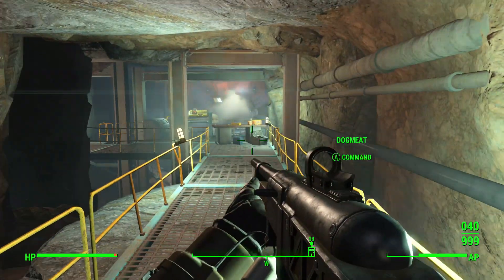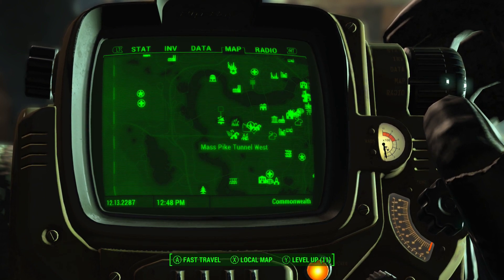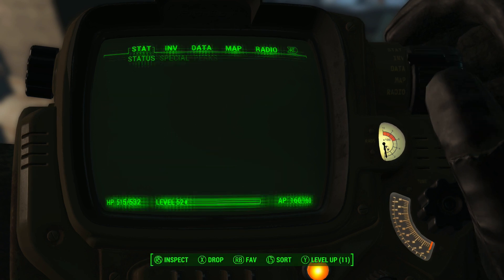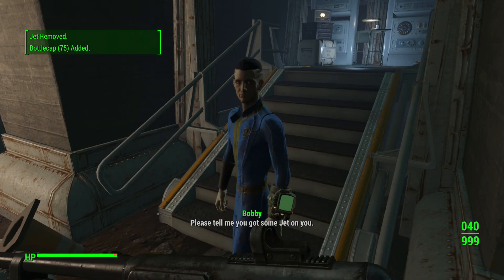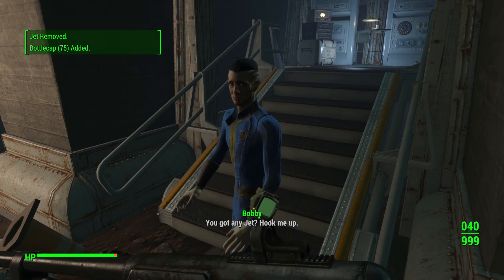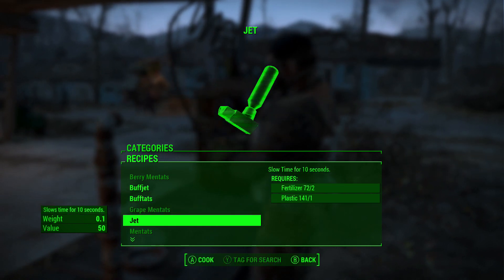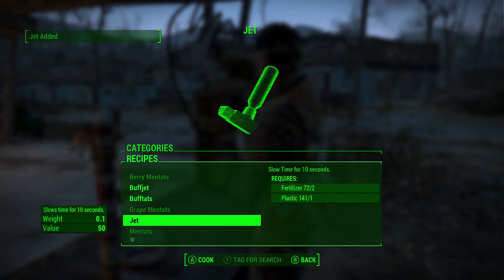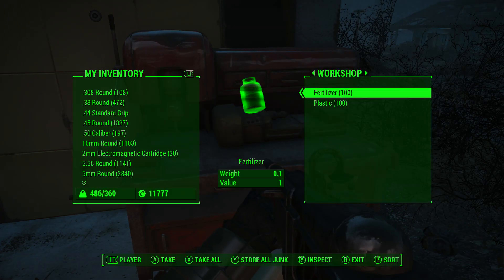Fallout 4 Unlimited Caps Glitch / Exploit! Infinite Caps Method With Jet! (Fallout 4 Glitches)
Fallout 4 X-01 Power Armor Location! (Best Armor In Fallout 4) How To Get X-01 Power Armor Guide

Fallout 4 How To Get Power Armor! Get Power Armor Fast & Easy At The Beginning Of Fallout 4